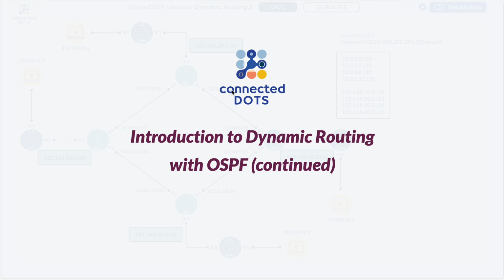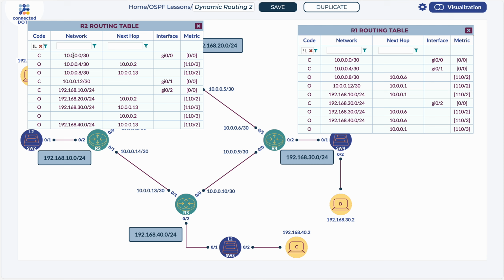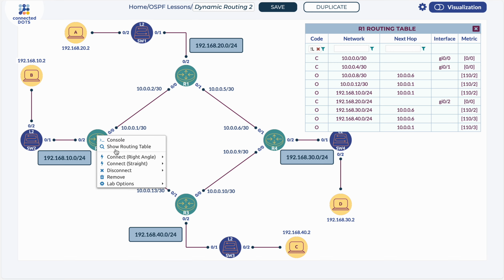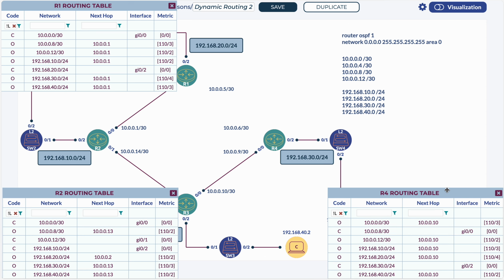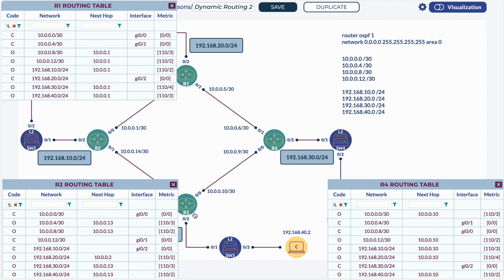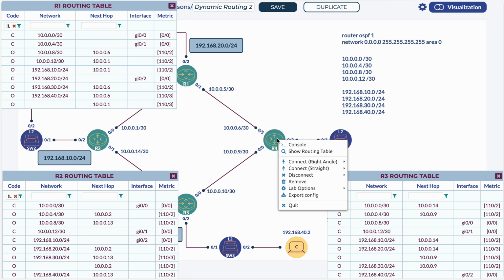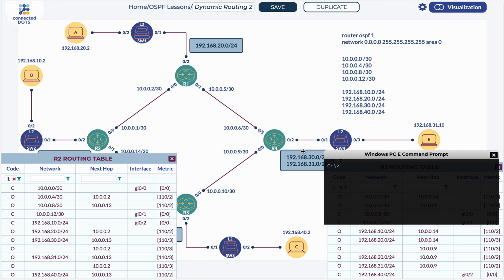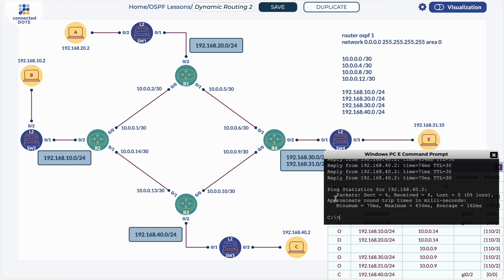Introduction to OSPF - 2